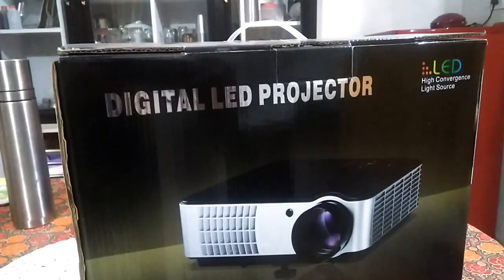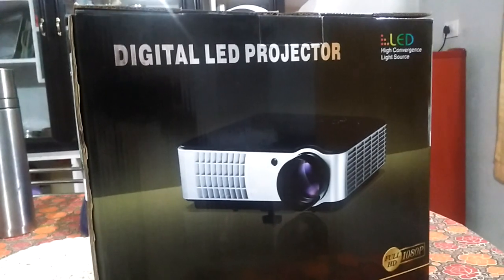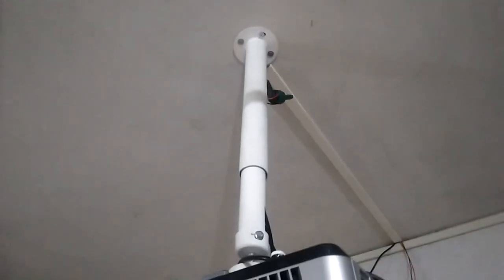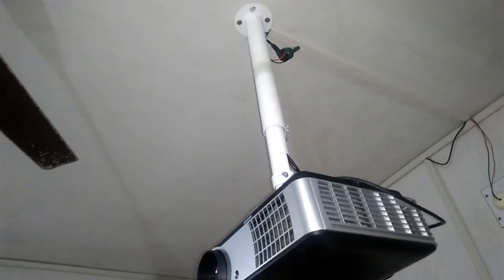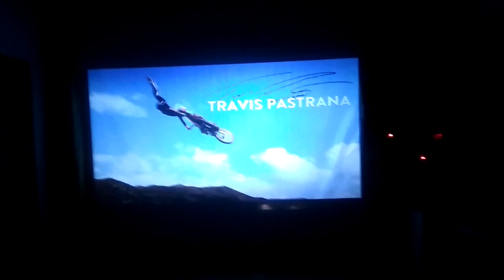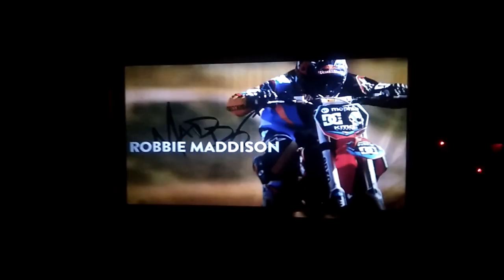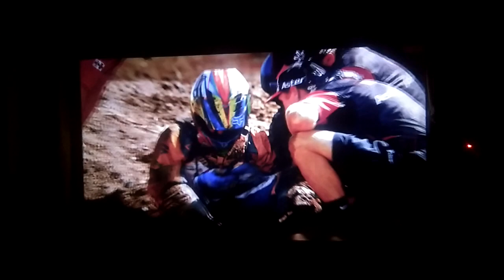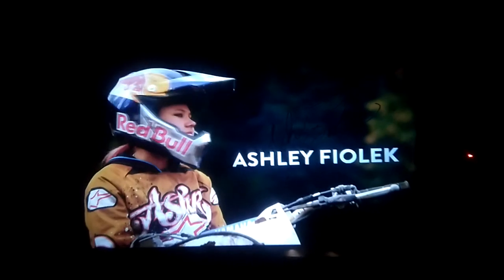RIGAL RD 806 LED PROJECTOR - PERFORMANCE ON 120" SCREEN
Here i am sharing the performance of RIGAL RD 806 LED Projector on  my 120 " home made  screen built with Star flex .LED  Projector is mounted in the ceiling and it is 4 meter away from the  screen .I brought this projector for Rs 16,500 .

I am using this projector since last 6 month .If you are planning for a budget friendly home theater setup it will be a good choice .

 Undertaking Home Theater Installation,  Home Theater Projector Mounting,  LED/LCD TV Installation, Home Theater Amplifier Assembling  and Servicing,  etc..

Also Selling HD AUDIO DEVICES like

1.HDMI DIGITAL  TO  7.1 Analog Audio Decoder ( HDMI TO 7.1 Analog Audio Converter )
2. OPTICAL DIGITAL   Audio TO 5.1 Analog audio Decoder ( Digital  to 5.1 Analog Audio Decoder )
3. HDMI to 5.1 Analog Audio Converter